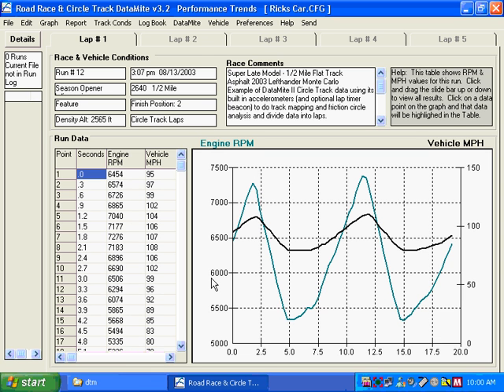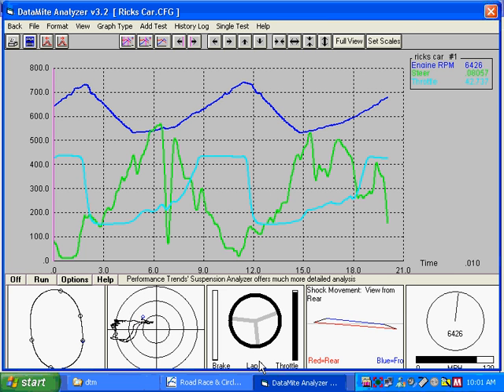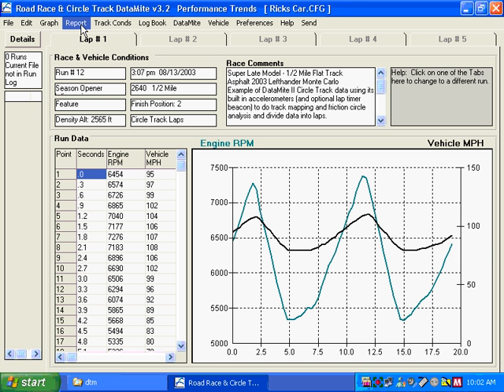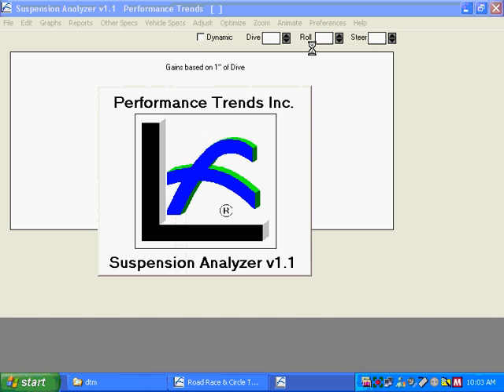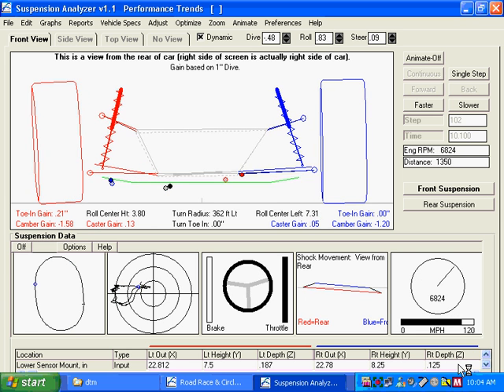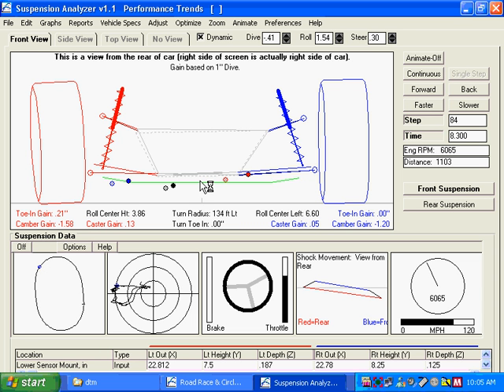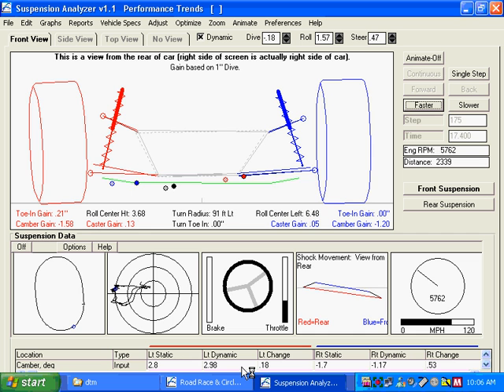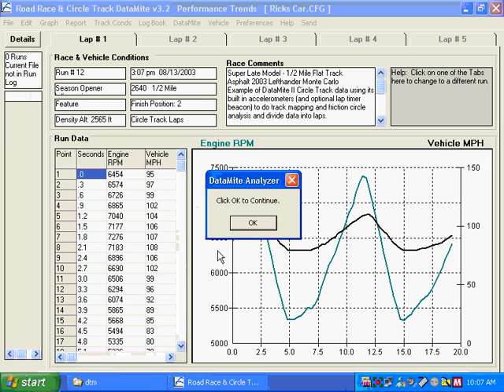Datamite Road Race Suspension Analyzer Demo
Shows features in the Road Race/Circle Track DataMite software, and the option of sending shock travel, steering, track map, and other critical data to our Suspension Analyzer for more detailed analysis.